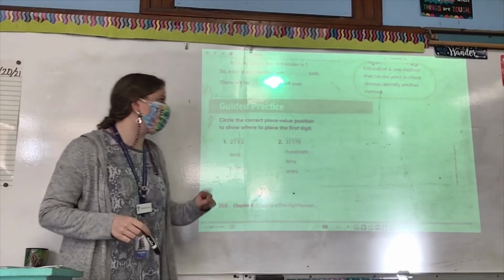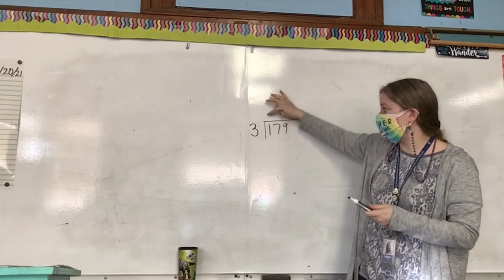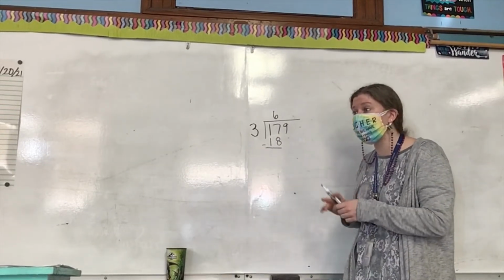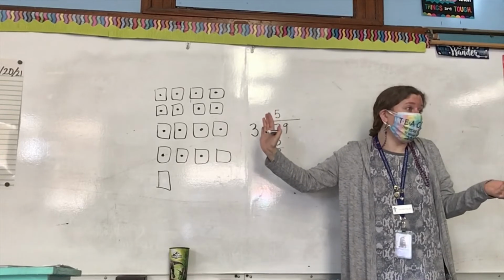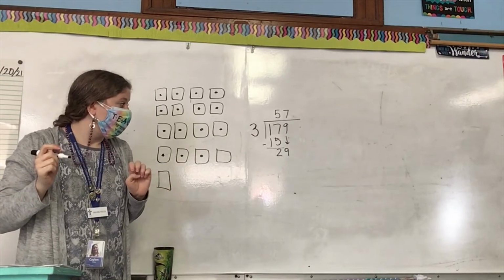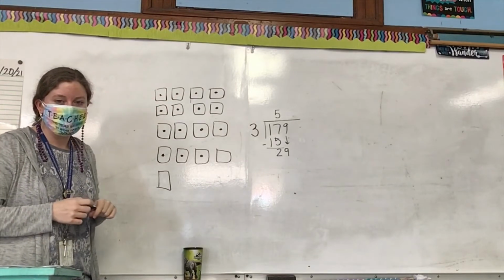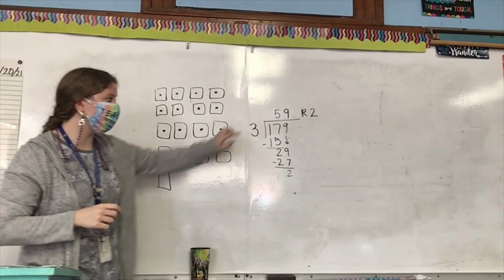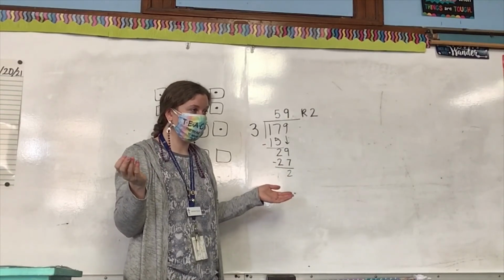Math, Chapter 6, Lesson 7, Day 3 2/5